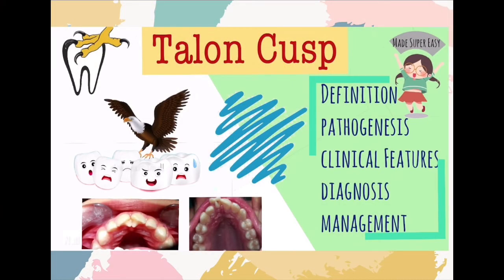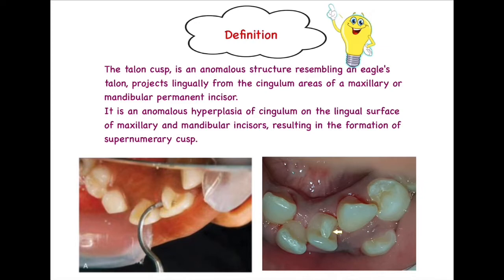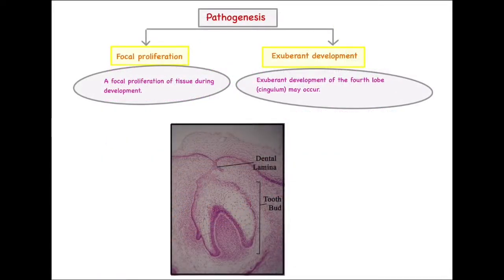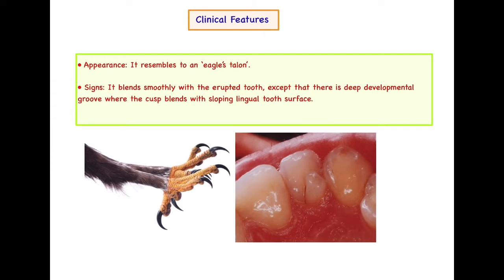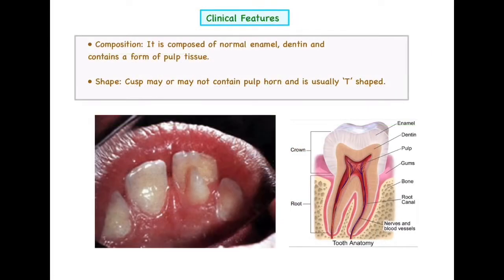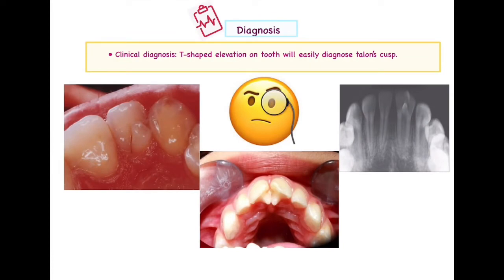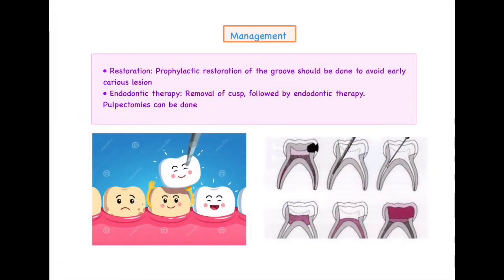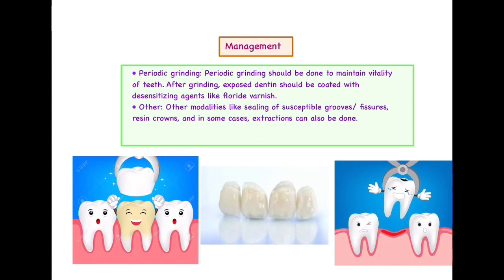Talon Cusp I Developmental disturbances of teeth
This video is about Talon Cusp | Developmental disturbances of tooth.
It is frequently asked Short Answer Question or Short Answer Question in various university examinations. The video consists of lucid explaination of the topic encompassing all the essential points that should be mentioned in the university exams.